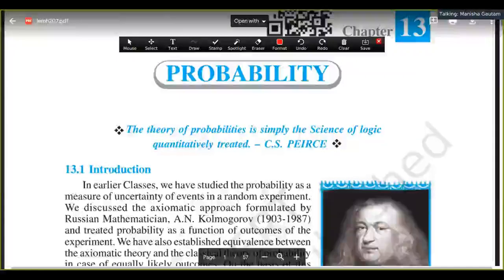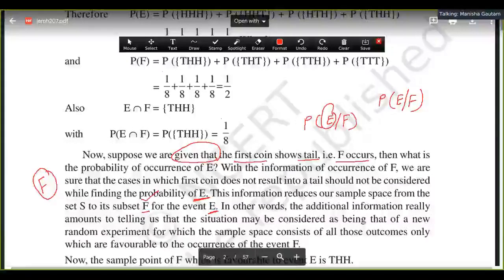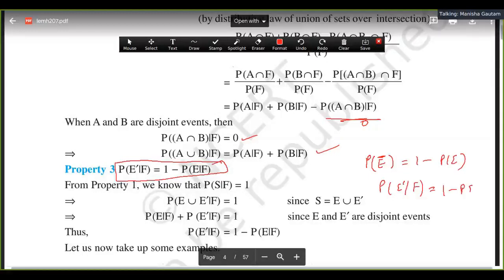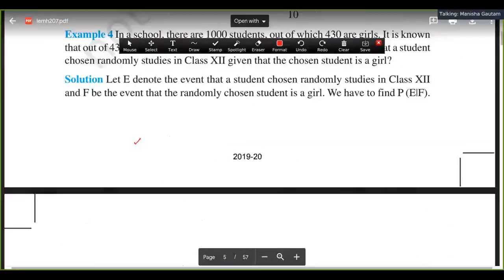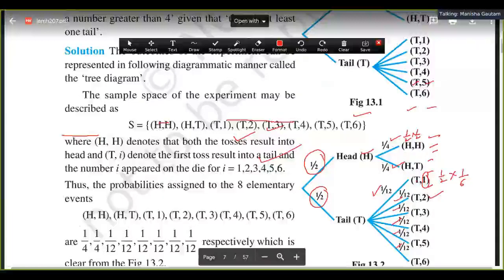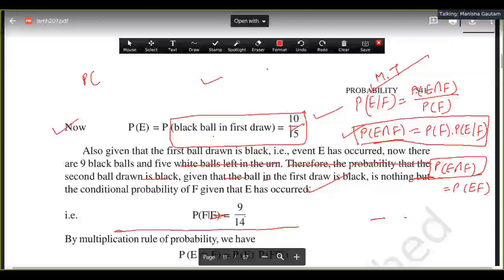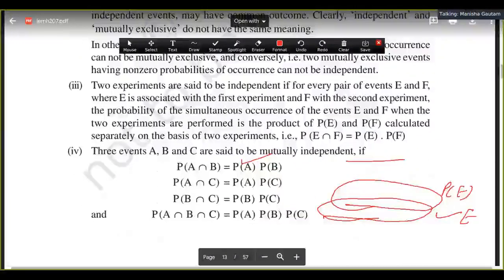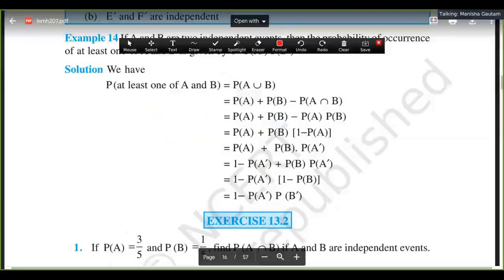Intro of Ex 13.1& Ex-13.2 | Ch-13 Probability Part-1 | CBSE Math | NCERT Class-12 | Learning Zone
Title:
Hi